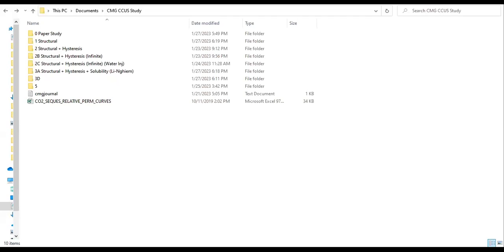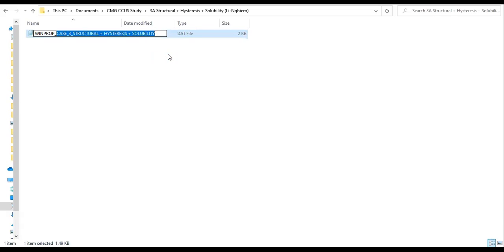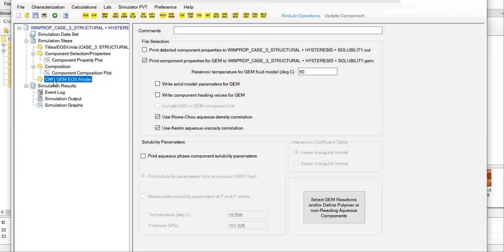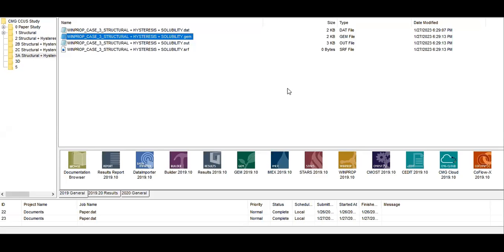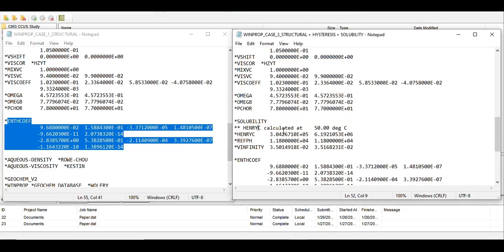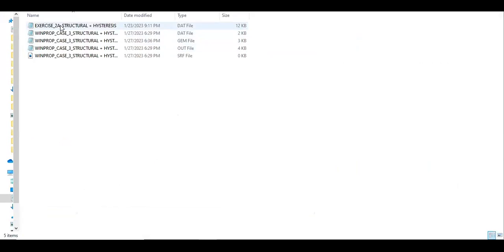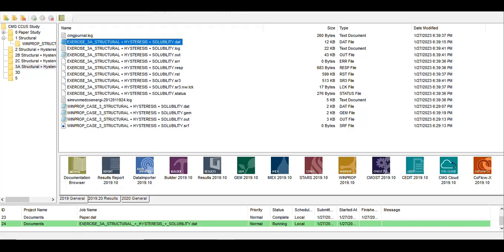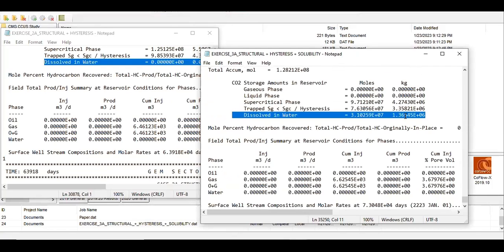CMG 44: Enabling the Solubility Trapping